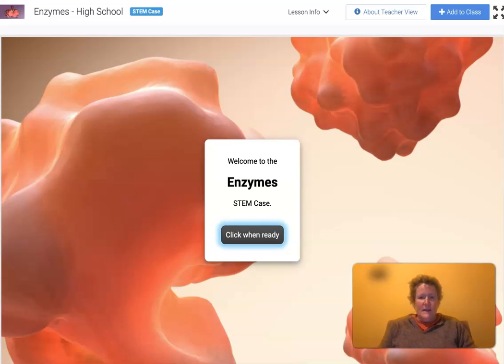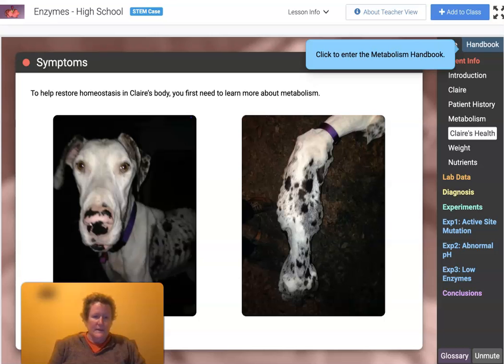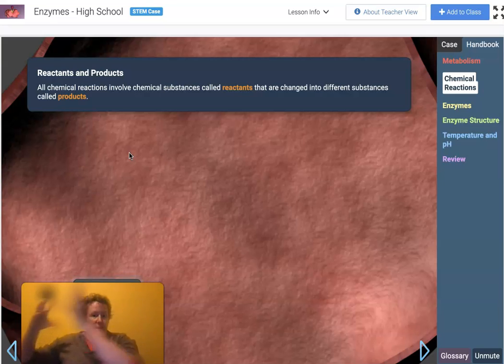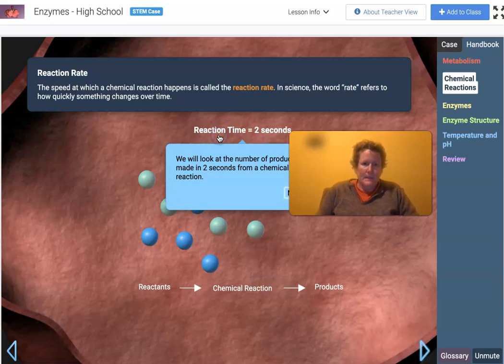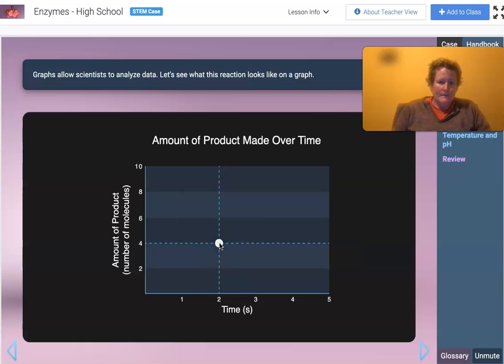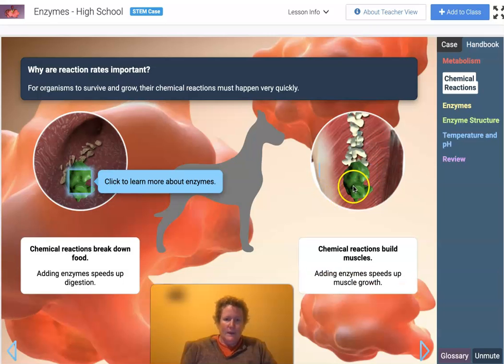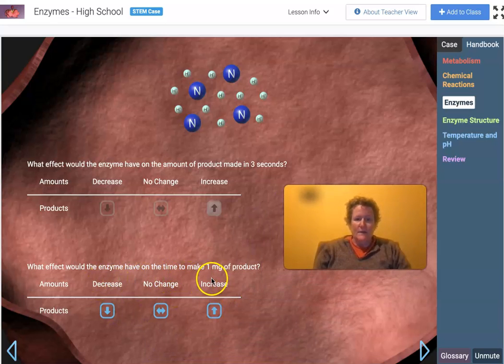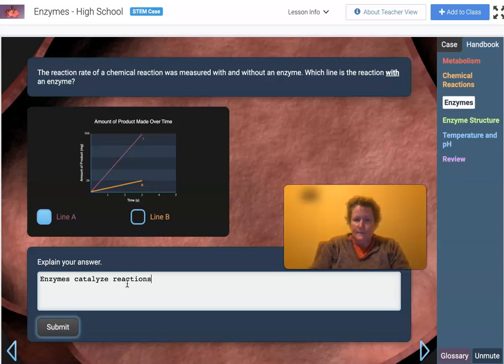Enzymes: Digestion in a Dog, Part 1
Dr. B walks viewers through the first part of the enzyme case study of digestion in a dog. We learn about reaction rates, catalysts and how enzymes speed up reactions by acting as catalysts for digestive reactions.